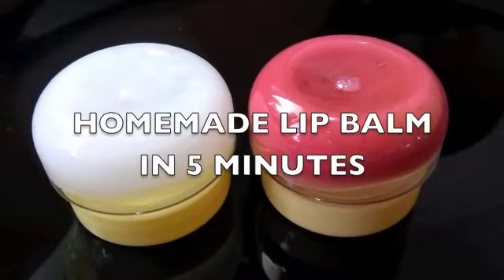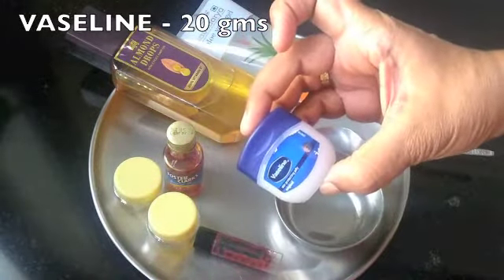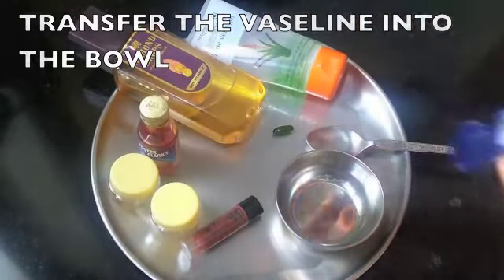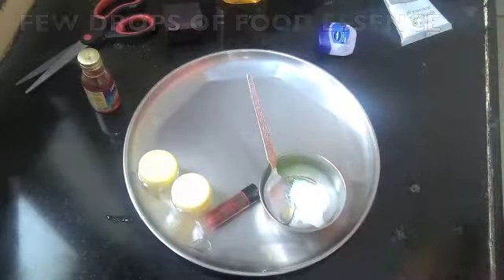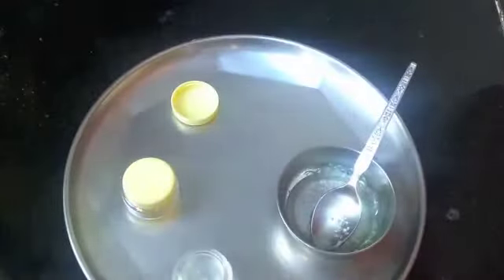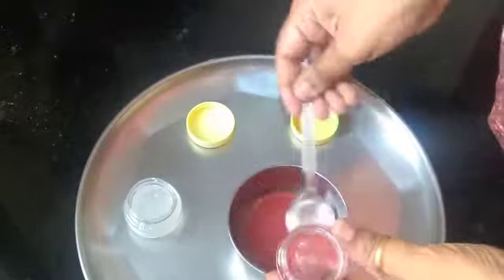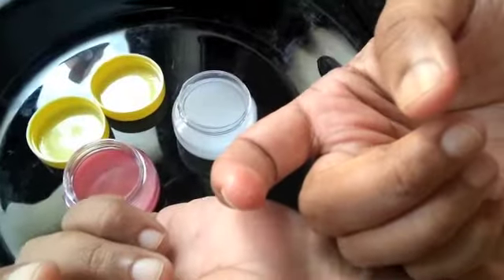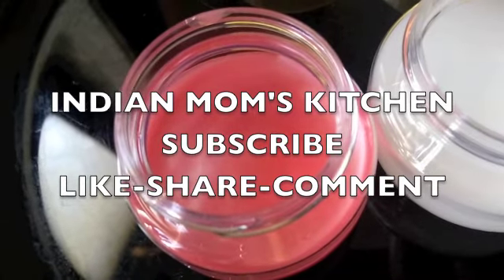HOMEMADE LIP BALM IN 5 MINUTES | HOMEMADE DIY LIP BALM WITH COLOUR AND FLAVOUR OF YOUR CHOICE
During winter we use lip balm to relieve chapped lips.You can make 2 types of lip balms, the plain as well as the coloured type. I have shown how to customise the lip balm with colour and flavour of your choice. It is so easy and the whole process takes just 5 minutes. Though this is not a food video, I thought that it would be useful to all of you especially during winter time. So let us head into Indian Mom's Kitchen and see how to make this DIY lip balm.

THINGS REQUIRED:
Bowl
Spoon
Containers
Lip stick
20 gms Vaseline
2 drops Almond Oil
1/4 tsp Aloe Vera Gel
1 Vitamin E capsule
Few drops of Food Essence

Also, if you have not yet subscribed to my channel, please do so now and do not forget to click the Bell icon so that you can be notified of all new videos that are uploaded on my channel.